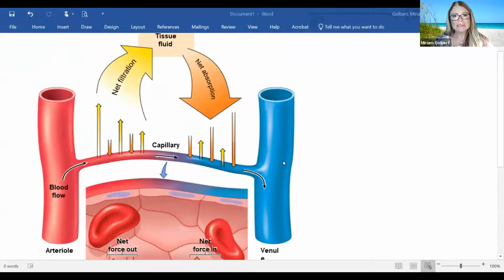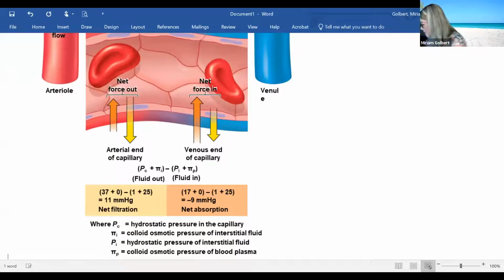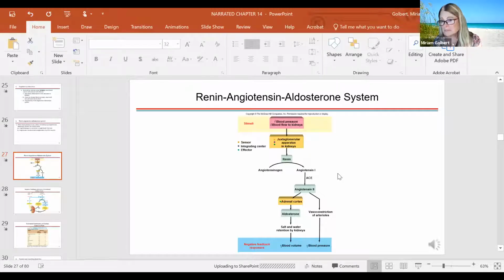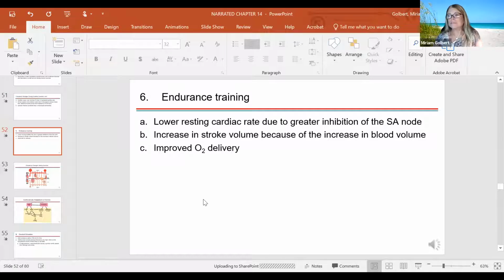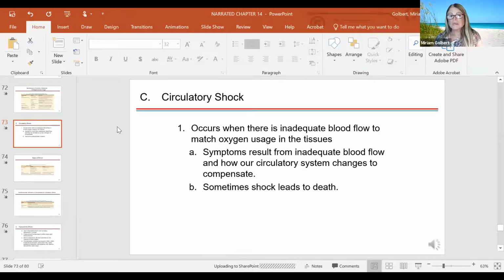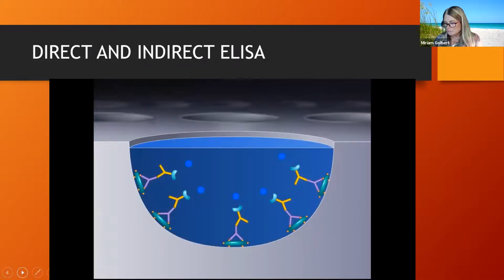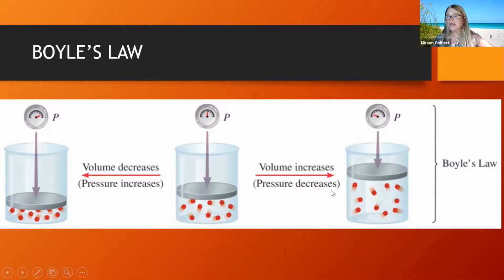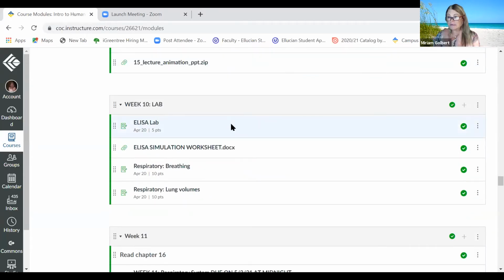GMT20210420 200659 Recording 1920x1080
BioSci 202 Class recording 4/20/21